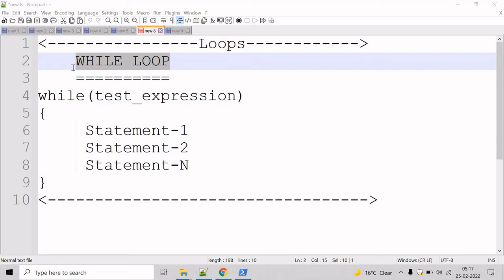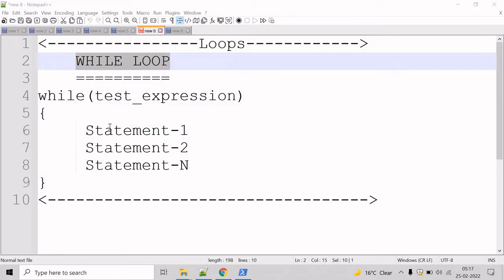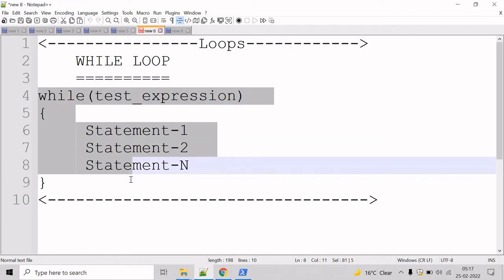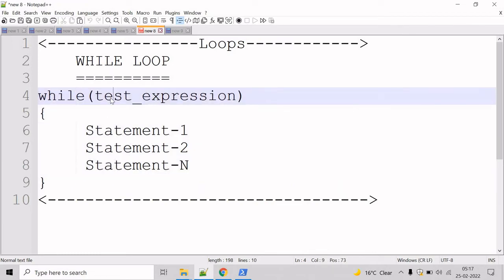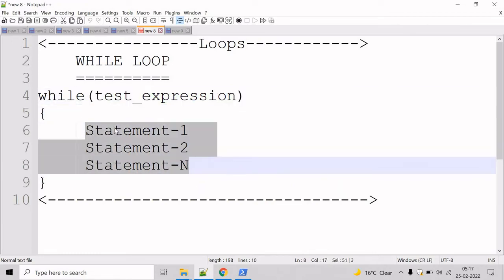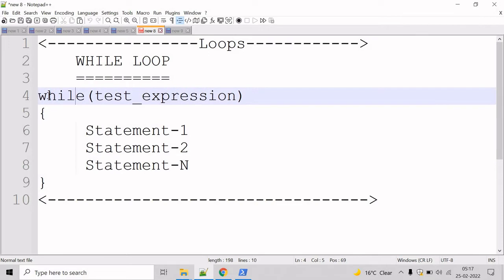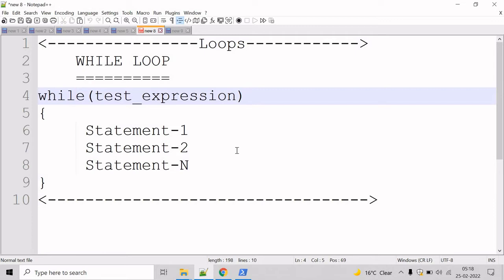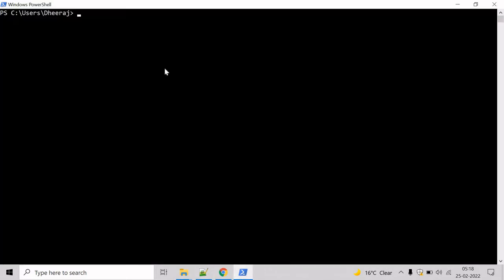PowerShell: WHILE LOOP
In this video we will learn about While loop.